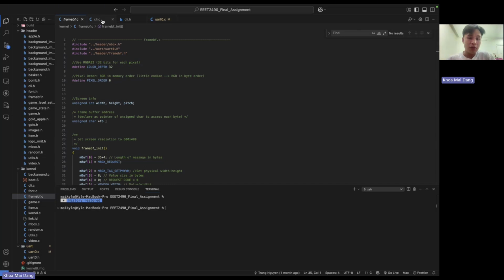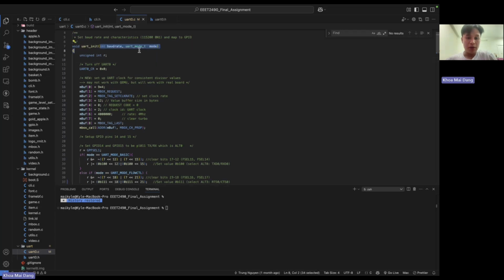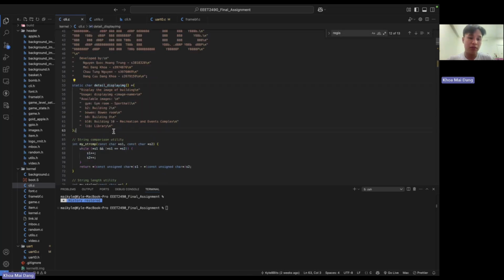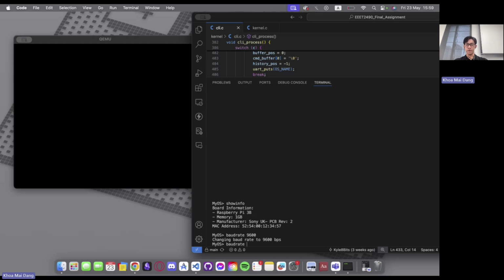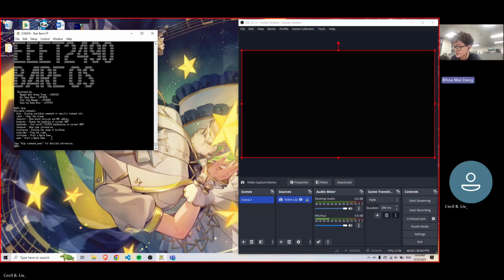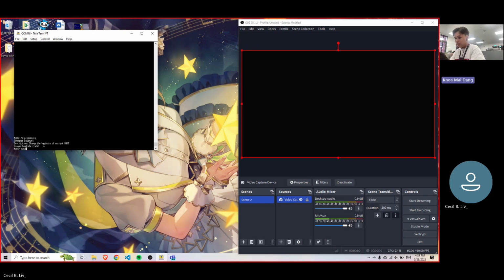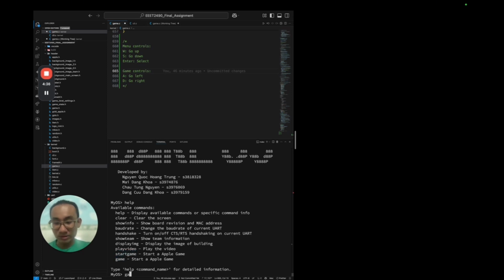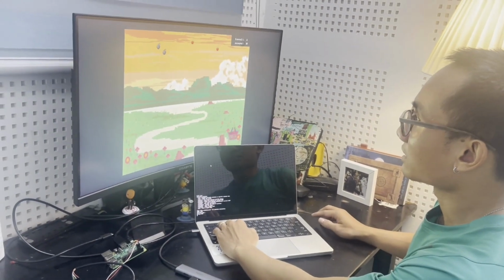EEET2490 Embedded Systems: Operating Systems & Interfacing - Raspberry Pi Bare OS